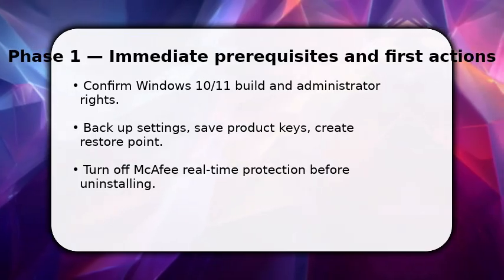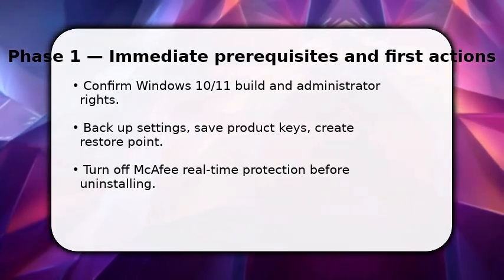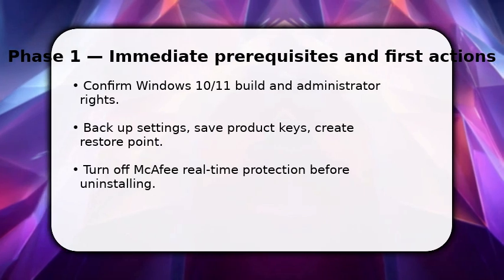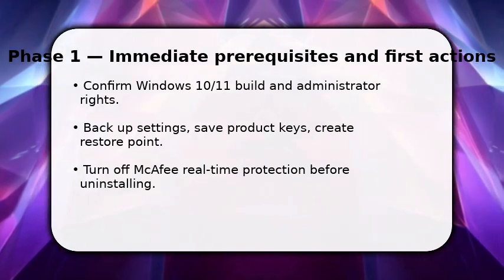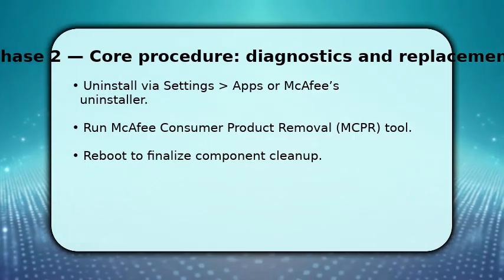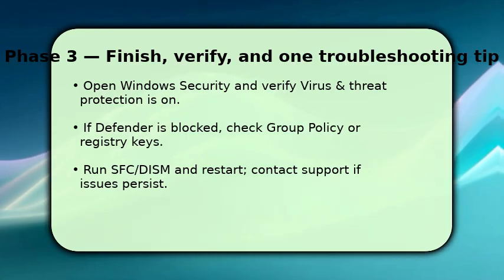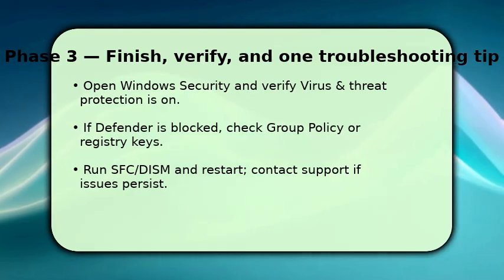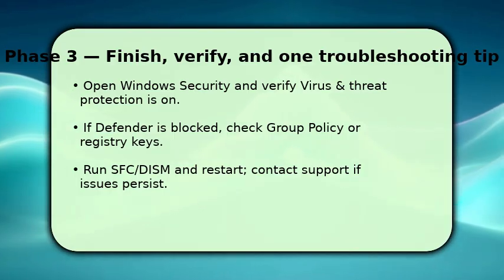How to Change Antivirus from Mcafee to Windows Defender - Full Guide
How to Change Antivirus from Mcafee to Windows Defender - Full Guide | 🔒 Surfshark VPN Deal — Stay private and secure. $1.99/mo + 3 Months Free ▸

Discover the step-by-step process of switching from McAfee antivirus to Windows Defender with our comprehensive guide. Learn how to optimize your system's security and manage settings effectively for a seamless transition.

change antivirus, McAfee removal, Windows Defender setup, system optimization, antivirus switchover, security management